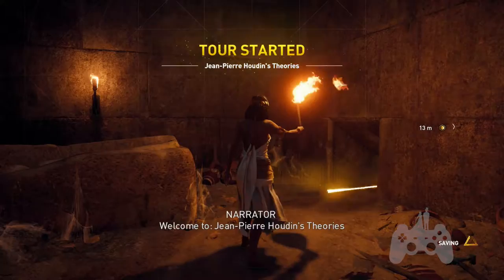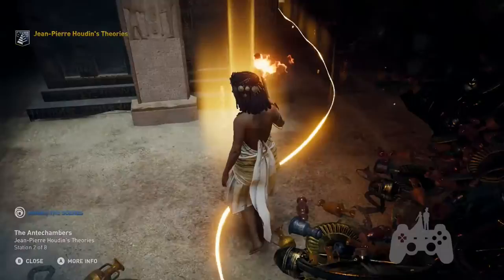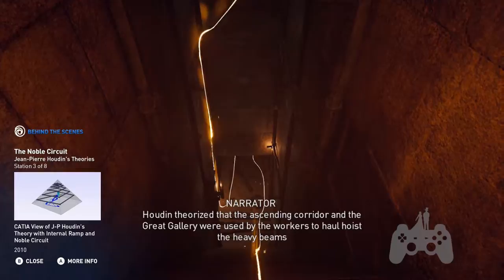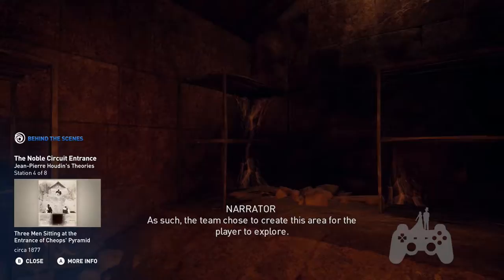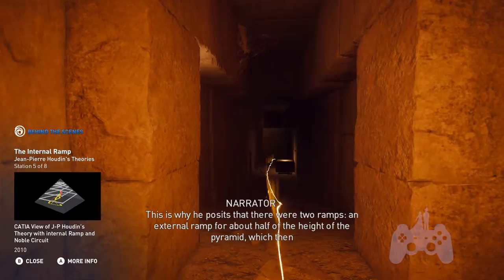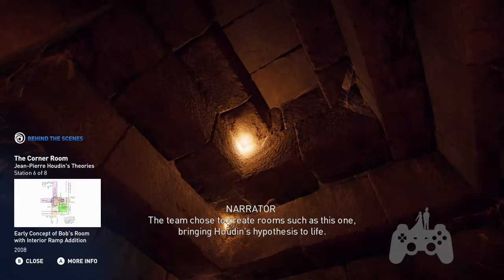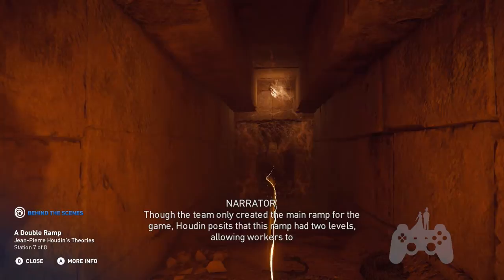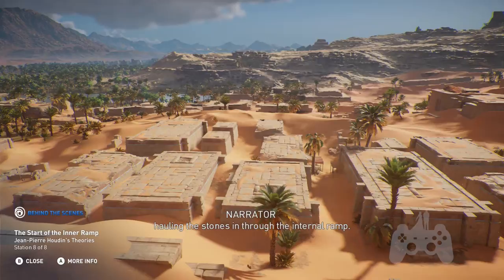Pyramids - Jean Pierre Houdin's Theories